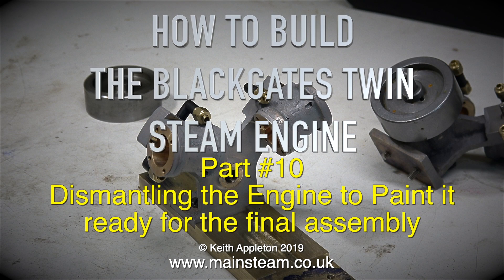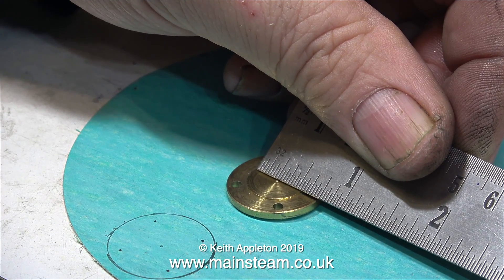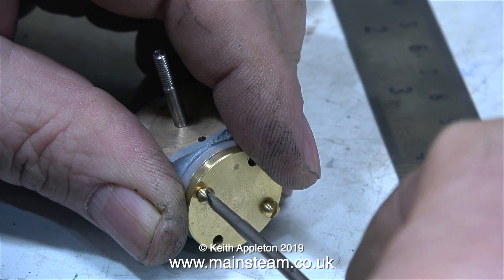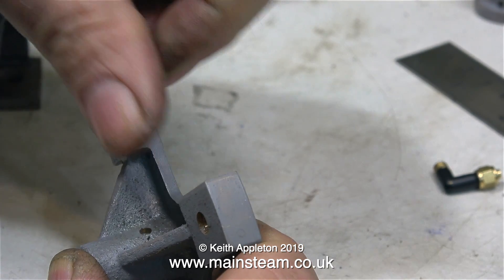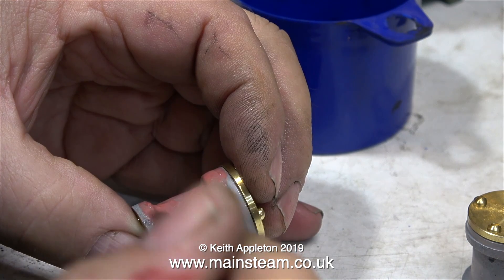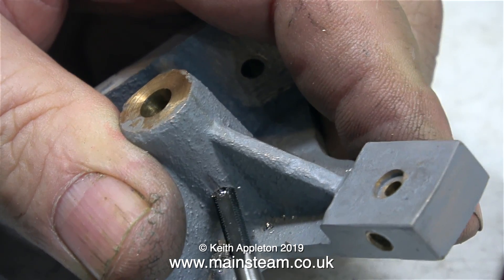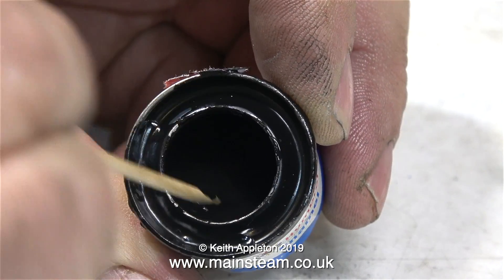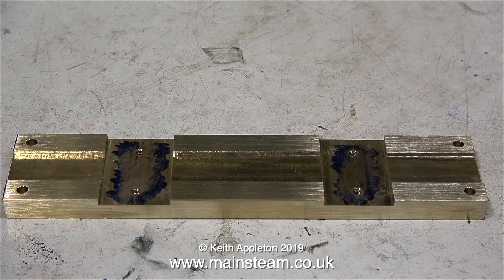HOW TO BUILD THE BLACKGATES TWIN STEAM ENGINE - PART #10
How To Build The Blackgates Twin Steam Engine - Part #10 in this episode I show various small jobs including the fitting of the top cylinder covers and painting the main standards. Very soon each of the engines will be fully assembled and I will show how to make the simple component to couple the engines together.